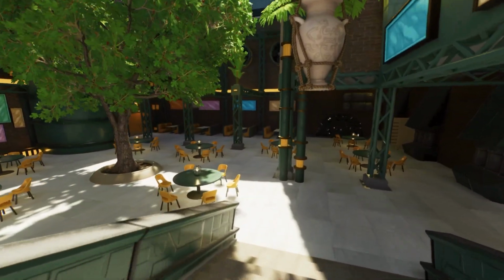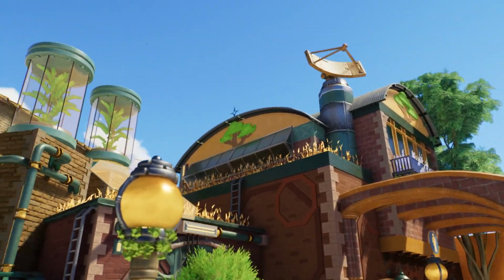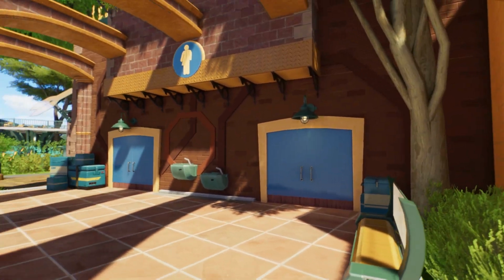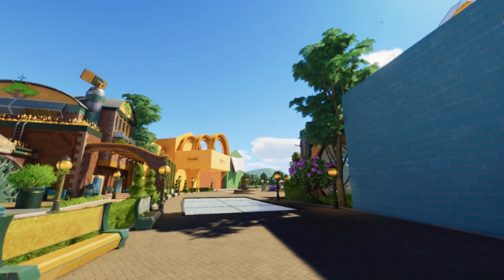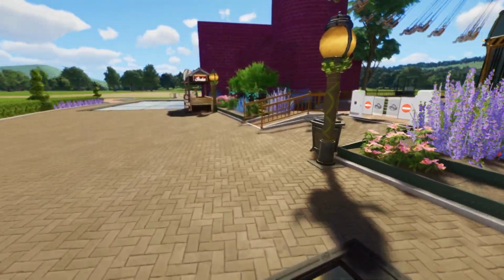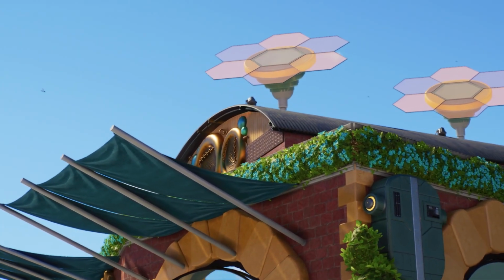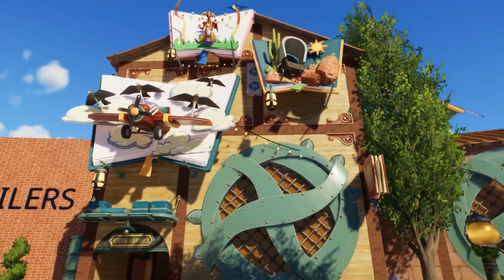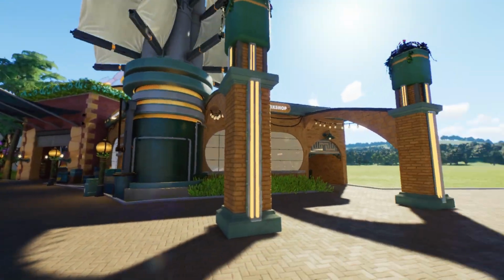Let's Build a Solarpunk Mainstreet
Let's make a solarpunk mainstreet for our Fancyful Oak project in Planet Coaster 2